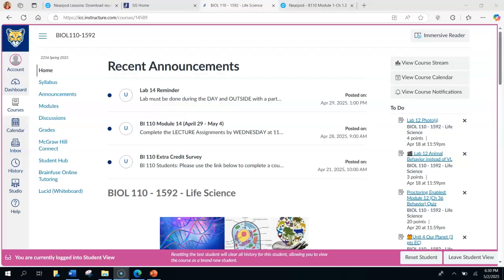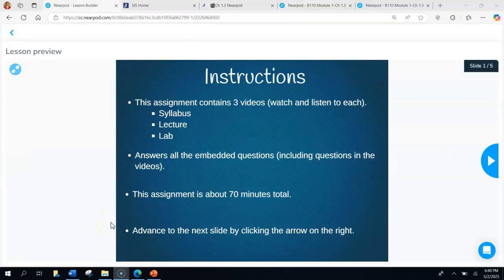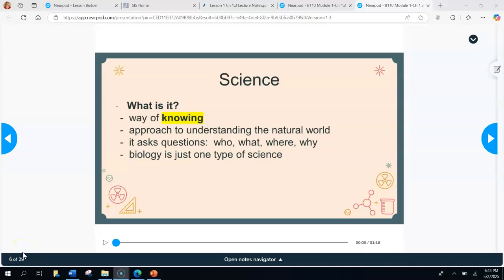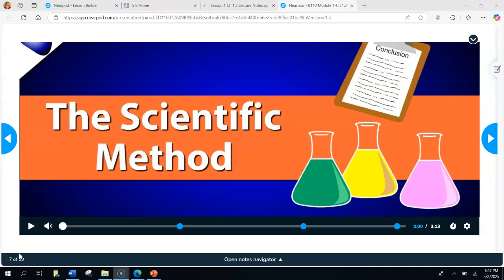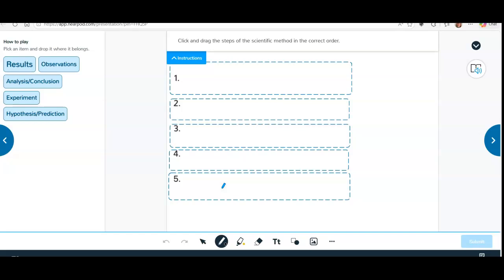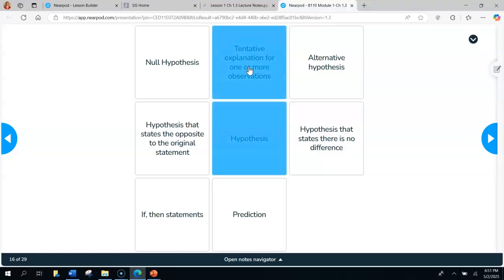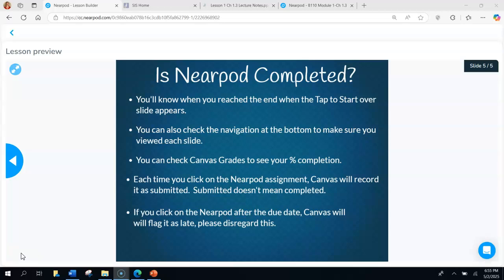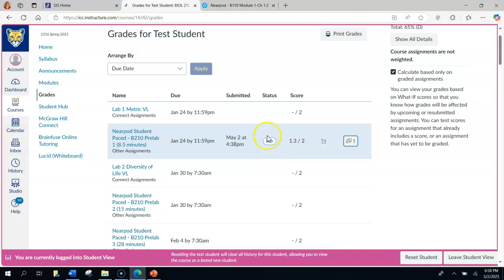Nearpod with sign in